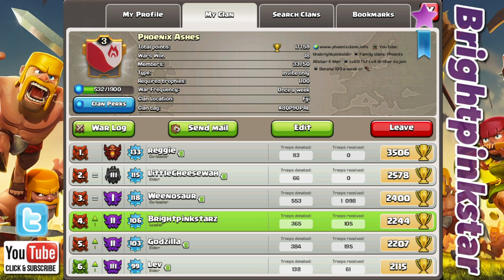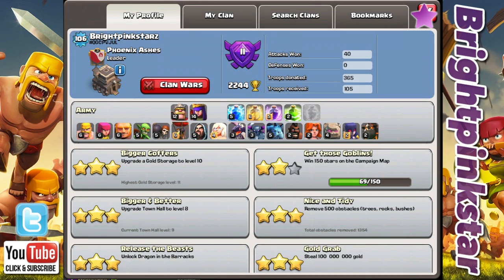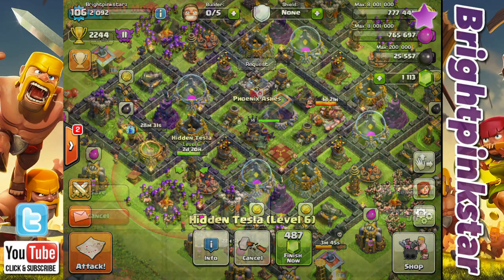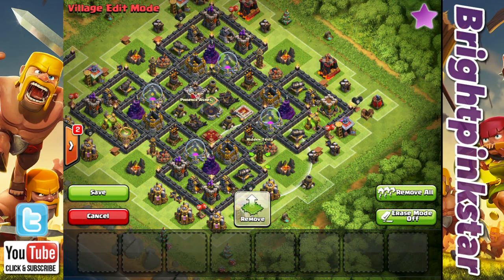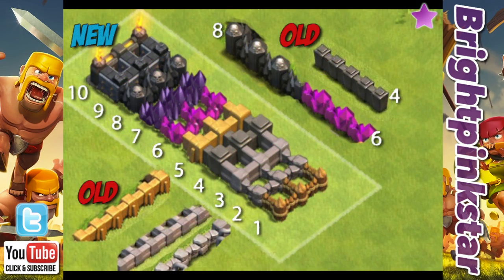New Update - The Hidden Changes!!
Some of the unlisted changes from the new update.  Spotted one I have missed? Please write in the comments :)

LEAD YOUR CLAN TO VICTORY!

Clash of Clans is THE hit army strategy game!

From rage-¬filled Barbarians with glorious moustaches to pyromaniac wizards, raise your own army and lead your clan to victory! Build your village to fend off raiders, battle against millions of players worldwide, and forge a powerful clan with others to destroy enemy clans.

Clash of Clans is an addictive mixture of strategic planning and competitive fast-paced combats.

• Join together with other players to form the ultimate Clan and rise through the ranks, or create your own Clan to contest ownership of the Realm.
• Discover your favourite attacking army from countless combinations of troops, spells, Heroes and Clan reinforcements

Driving back the goblins is just the first step - your quest isn't over until your clan reigns supreme over all others!

Play on iPad, iPhone and Android devices.

Updated: Feb 24, 2015
Version: 7.1.1
Size: 55.5 MB

Requires iOS 4.3 or later. Compatible with iPhone, iPad, and iPod touch. This app is optimized for iPhone 5.

Requires Android 4.0.3 and up